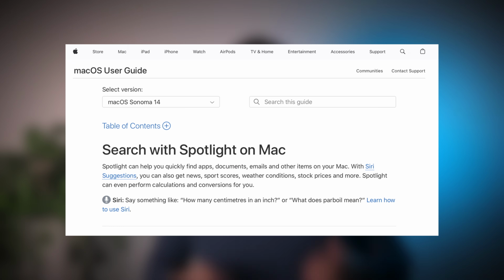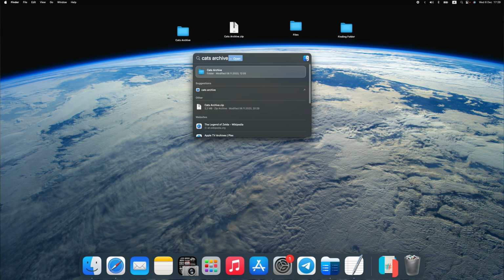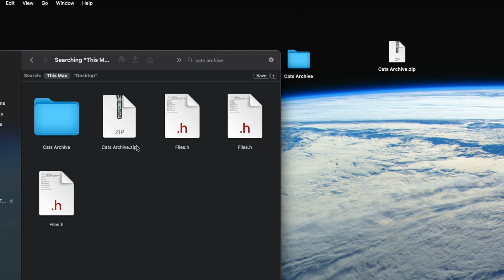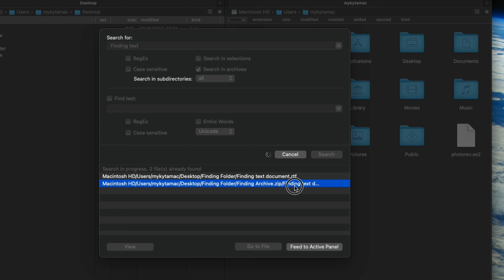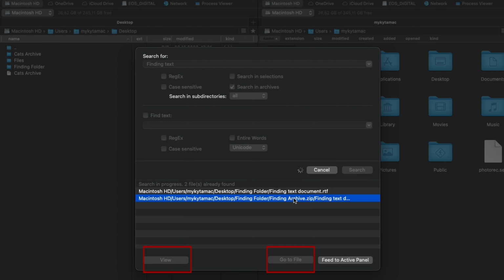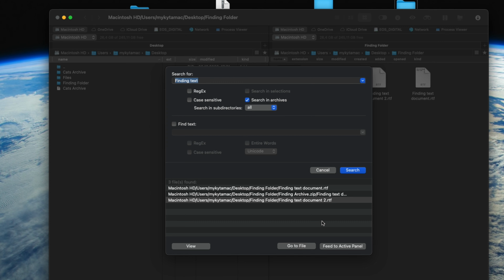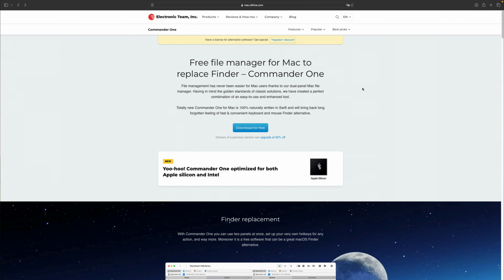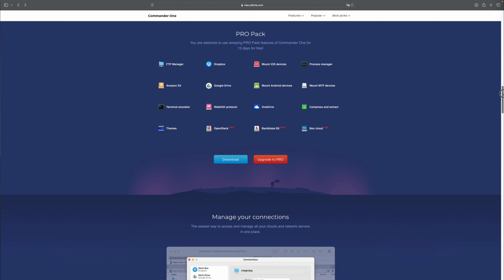How to find files on Mac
In this video, I want to show you how to find files on Mac using native methods and with Commander One!

🎬 Here’s what you’ll see in this video:
0:00 - Intro
0:16 - Using Spotlight
0:43 - Finder solution
01:28 - The best way to find files with Commander One
03:11 - Conclusions

Some of you have probably already experienced the difficulty of finding files on your Mac. The thing is that macOS uses a specific directory structure that can be confusing, especially for beginners. Add to that the large number of different file types, programs, and locations of different applications, and you have a seemingly endless task.

But don't worry! We're going to share with you some helpful tips and techniques that will simplify the process of finding files on your Mac. So, let's dive into the topic of how to find files on Mac.

– Method #1 Using Spotlight
Spotlight is a search system that is integrated into macOS. With its help, you can find any file on your computer. To perform a search on Mac, invoke the Spotlight window. For this:
1) Click the magnifying glass in the upper right corner of your Mac.
2) Alternatively, press the combination Command +Spacebar.
3) Start typing your query and wait for the results to appear.

– Method #2 Finder solution
Being the default file manager, Mac users can benefit from it in different ways, and one such way is searching for necessary data. Let’s see how you can use it to search for files on Mac.
1) Navigate and click the Finder’s icon in the Dock.
2) Click the search bar in the top right corner.
3) Type in a keyword.
4) As you type, Finder will display results in real time.

However, the commonly used searching methods are far from being perfect and users encounter limitations, incorrect searches, indexing issues, and more. Fortunately, third-party apps like Commander One can help you cope with this problem with a snap of a finger.

– Method #3 Commander One (✔ Recommended)
Commander One is a handy dual-panel file manager with a set of advanced features aimed at facilitating your file management. The app offers enhanced searching options and allows you not only to search for files on Mac but also on connected remote services and cloud storages. Besides that, with its help, you can search for files inside the archives with no need to extract them.

Check the guide to learn how to find files on Mac:
1) Run the application.
2) Select the "Search file" button from the toolbar.
3) Customize the search filters in the invoked window.
4) Initiate the search process by clicking the "Search" button.
5) Upon locating the desired files, you have the option to:
  - preview the file;
  - navigate to a search result using the "Go to File" button;
  - manage the entire file list by selecting the "Feed to Active Panel" button.

That’s it! Commander One performs a deeper and more efficient search, so finding files on Mac won’t be a problem anymore.

Try out each method on how to find files on Mac discussed in this video and share your feedback in the comments section below.